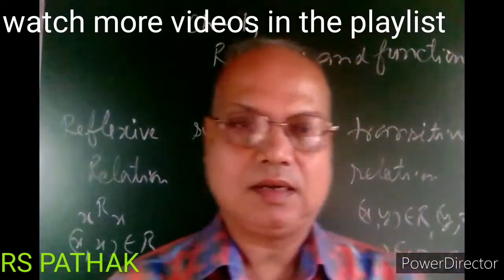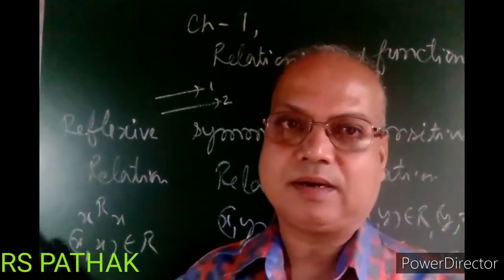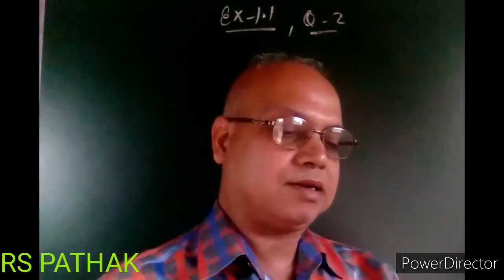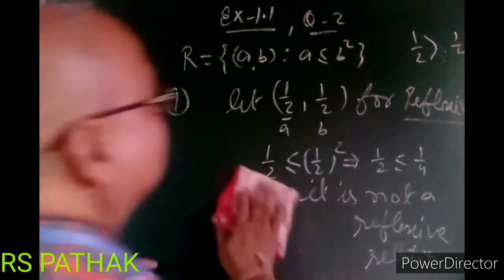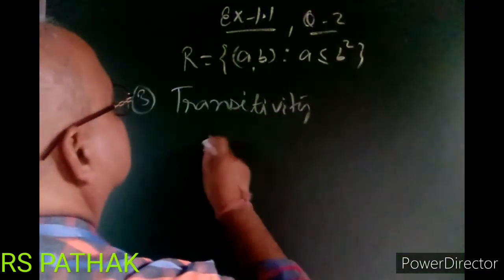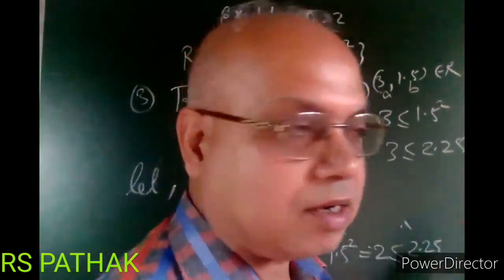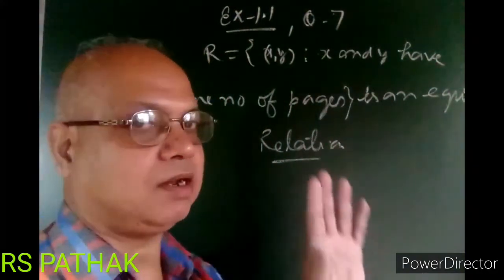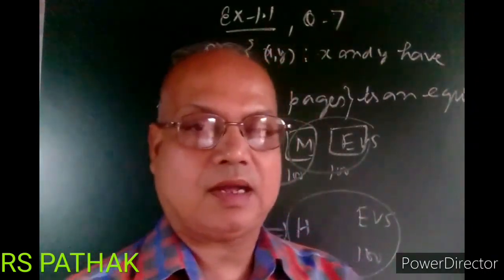Class 12 th CBSE/ICSE Maths Relations and functions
Class 12 th CBSE/ICSE Maths NCERT Chapter 1 Relations and functions Reflexive, Symmetric and Transitive, Equivalence Relations Ex 1.1 Q-2 and 7
Mob.No.6264302661